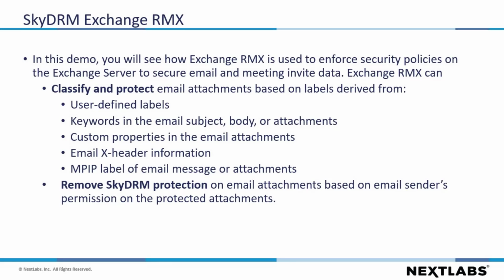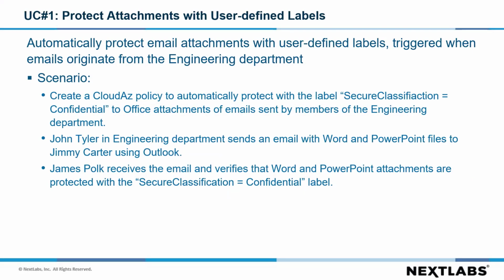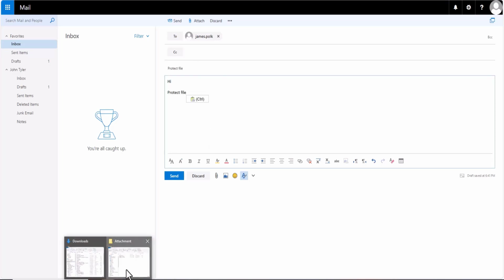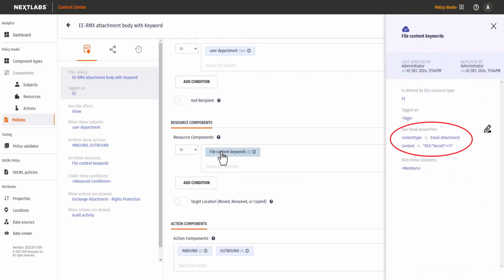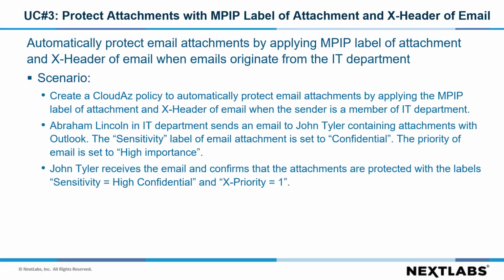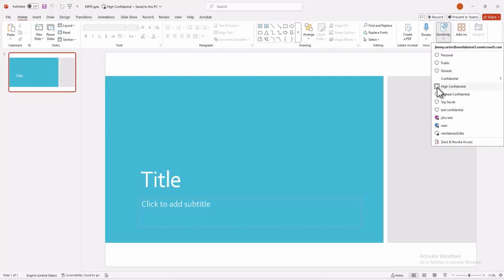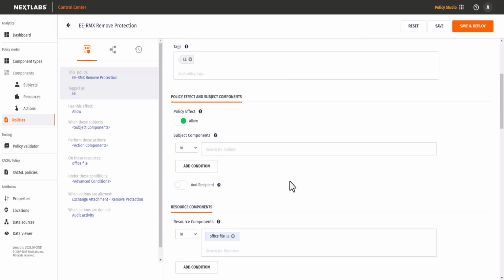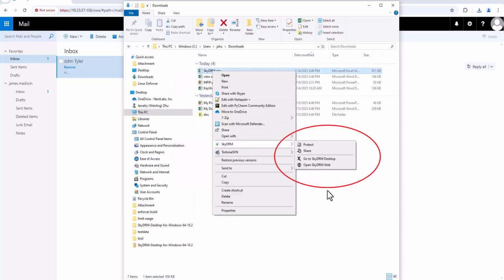SkyDRM Rights Management eXtension (RMX) for Exchange | NextLabs Digital Rights Management (DRM)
In this video, you will learn how NextLabs' SkyDRM Rights Management eXtension (RMX) for Microsoft Exchange ensures persistent data protection for Microsoft Exchange data, enabling secure collaboration with internal users and external partners.

NextLabs SkyDRM RMX for Exchange enforce security policies on Exchange Server to secure email and meeting invite data shared across different platforms and applications like Outlook and Outlook Web App (OWA).

0:00 Introduction to NextLabs SkyDRM RMX for Exchange
0:31 SkyDRM Exchange RMX Demo Overview
1:12 Demo Setup
1:41 Use Case 1: Automatically Protect Email Attachments with User-Defined Labels based on Attributes
3:28 Use Case 2: Automatically Protect Email Attachments with Custom Properties Based on Keywords
5:11 Use Case 3: Automatically Protect Email Attachments with Microsoft Purview Information Protection (MPIP) Labels and X-Headers
7:04 Use Case 4: Automatically Remove Protection Labels from Email Attachments based on Sender’s Permissions
8:37 Conclusion

Why NextLabs?